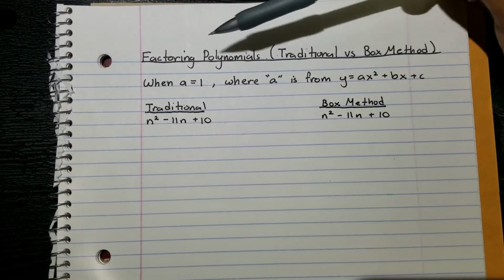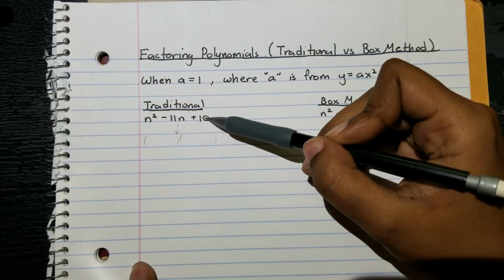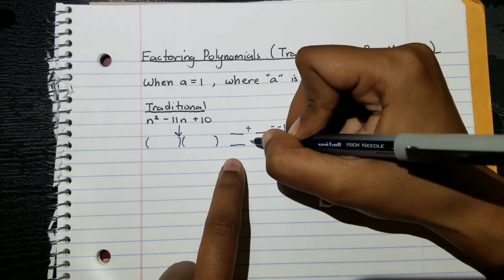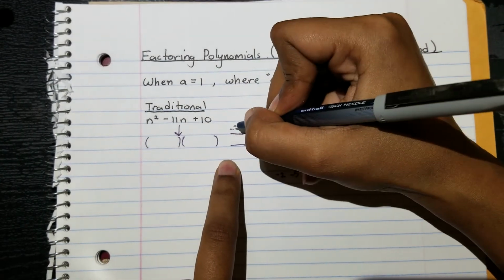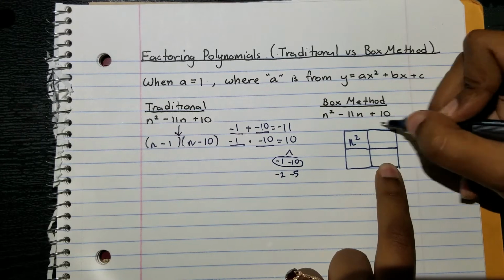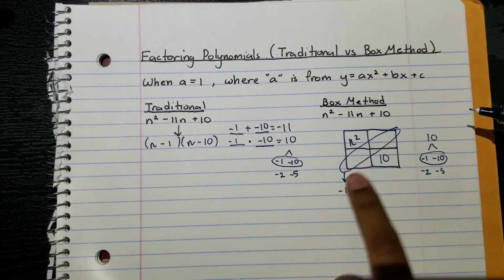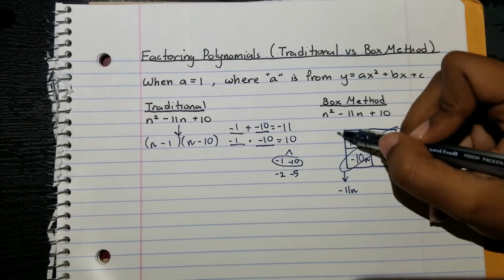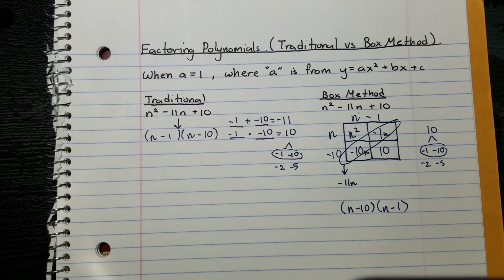Algebra 2 Lesson - Factoring Polynomials when a=1 (Traditional vs Box Method)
In this video, I'll go through factoring quadratic expressions using the traditional factoring method and the box method.